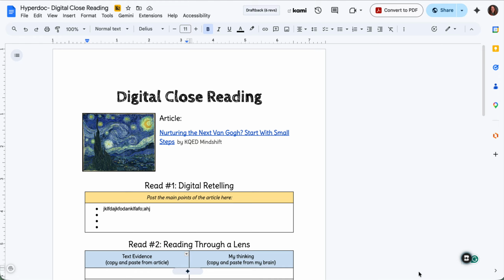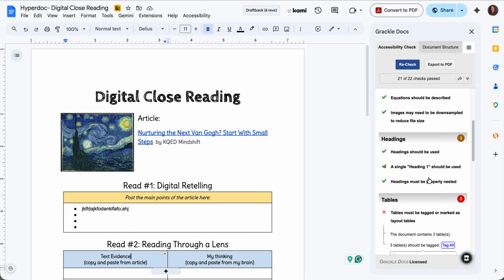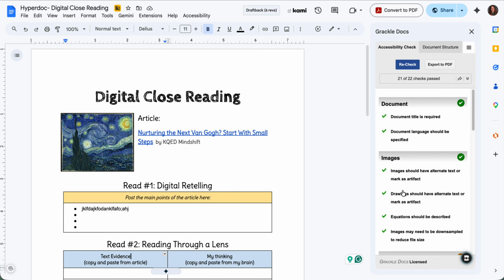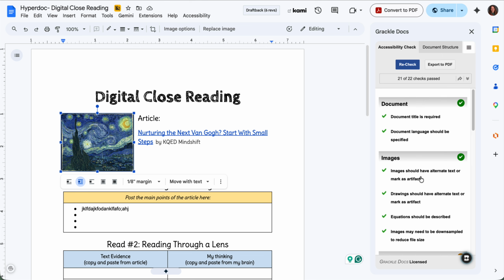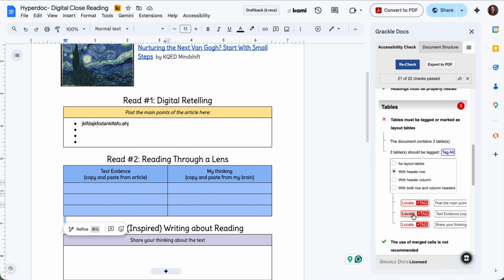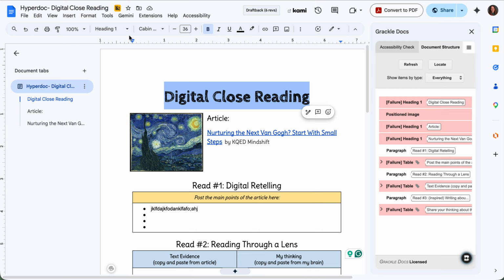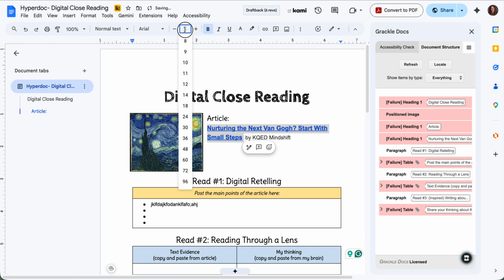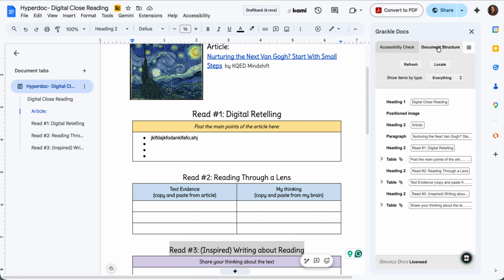Using the Grackle Docs Extension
This video shows how to use the Grackle Docs Extension in Google Docs to make accessible documents.